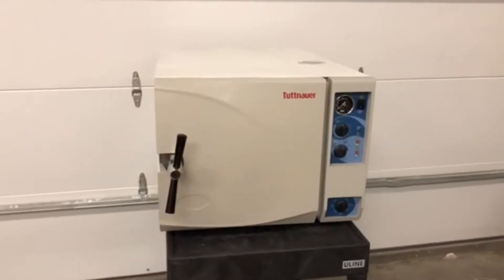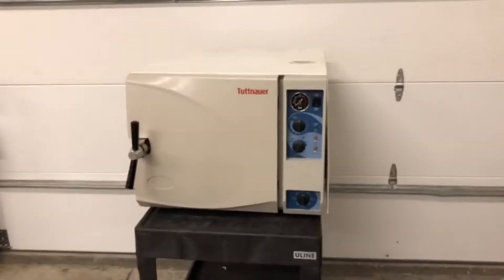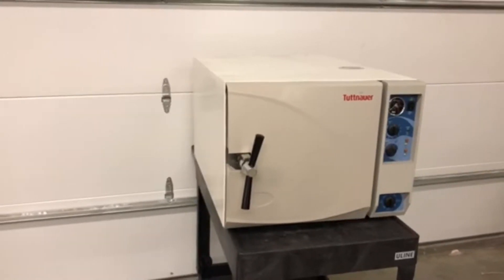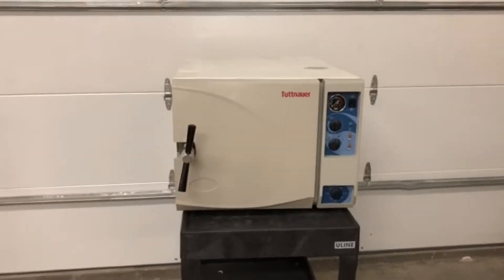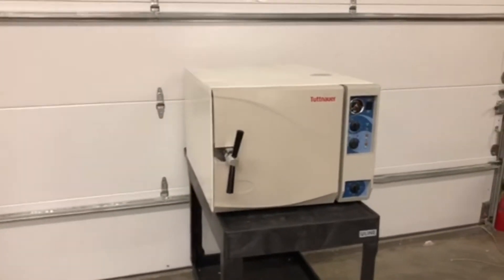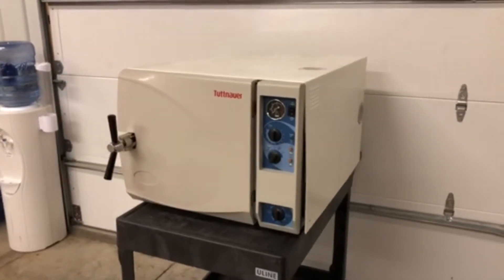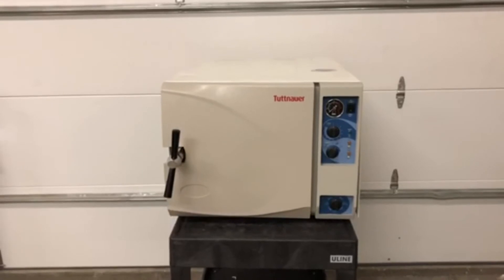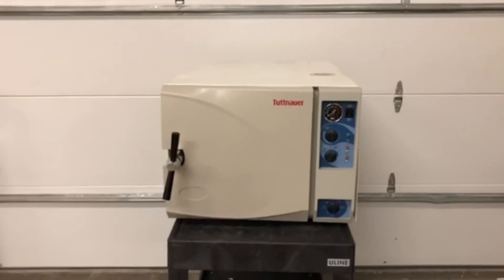Is Your Tuttnauer 3870 Having Problems?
Here we have a Tuttnauer 3870 Autoclave.

This is the LARGEST Table Top Autoclave on the market today.

It boasts a 15” (385mm) x 30” ( 760mm) Chamber…

and it is capable of sterilizing up to 14 lbs (6.4kg) of equipment in a given cycle.

As you can see it is rather large and not very simple to ship.

So if you are having trouble with one of these…

whether it be the 3870M Manual Unit or the 3870EA Automatic Unit…

Don’t waste your time going through the 52-page manual…

and don’t take the time calling somebody in and having to spend more money than you should.

We Diagnose – We Stock all the Parts – We are ready to ship them at a moment’s notice.

ALL PARTS THAT ARE ORDERED ON OUR SHIP FOR FREE

Again… TECHNICAL SUPPORT IS FREE Even if you didn’t buy from us… we want to help you.
Don’t waste money on a service call when you don’t have to.

Sterilizer Autoclave Solutions…

Changing the Autoclave Industry…

“One Autoclave at a Time!”